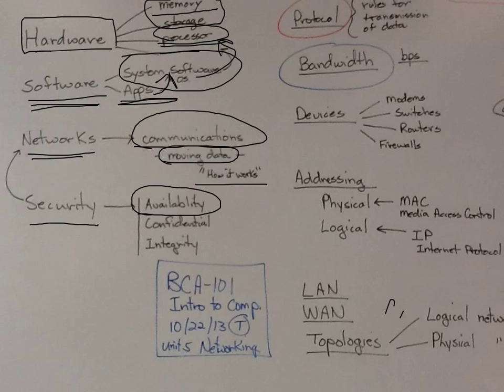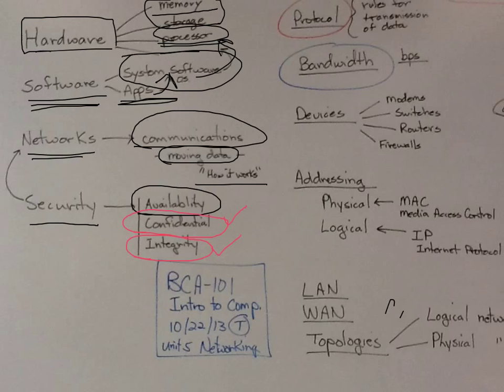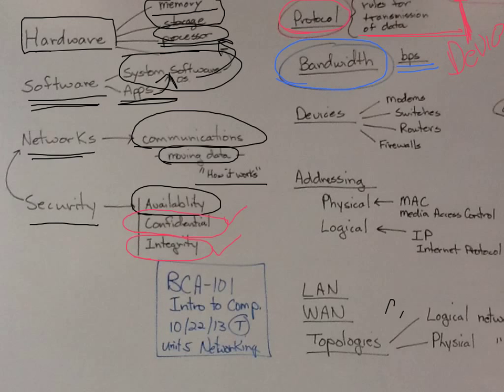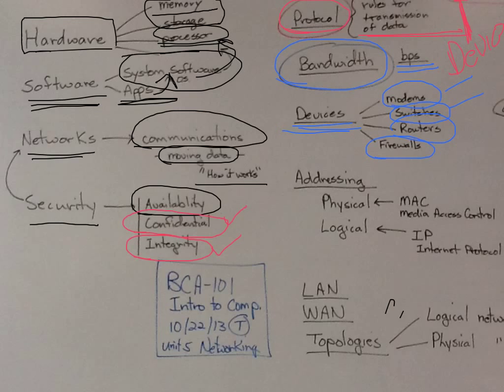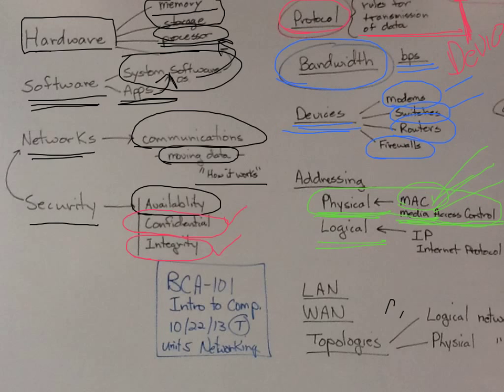NIACC-Dirksen BCA-101 review 10-22-13